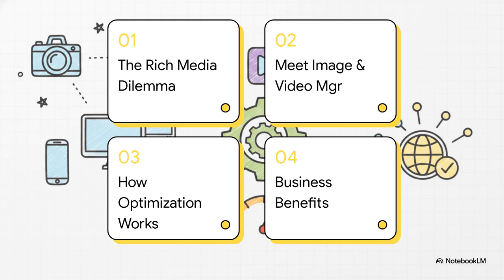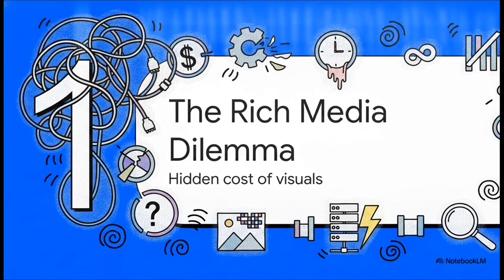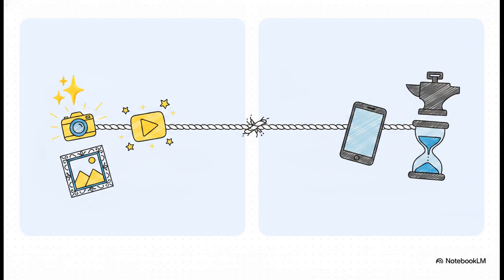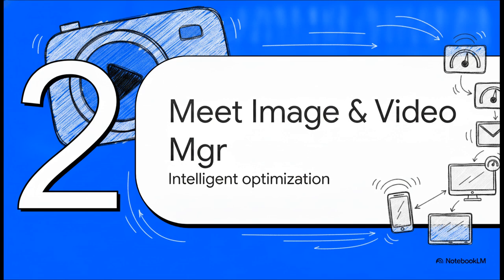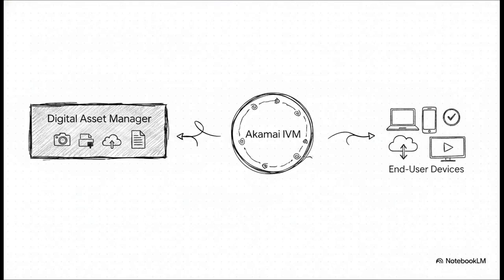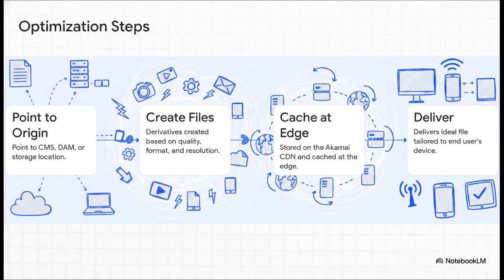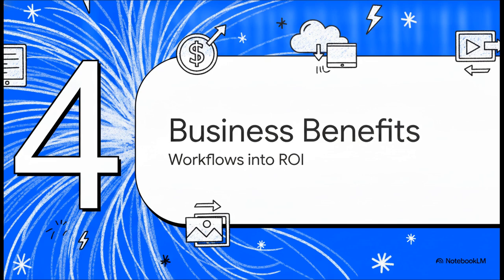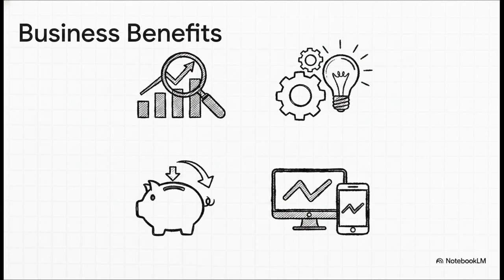Akamai Image & Video Manager Explained: Automated Media Optimization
Independent educational content. Views and opinions are entirely my own and do not reflect the official policies or positions of Akamai Technologies.

Looking for a clear, hype-free Akamai Image & Video Manager tutorial and architecture overview? In this brief technical explainer, we decode how Akamai's automated media optimization solution functions, how it handles real-time asset transformation, and how organizations use it to slash page weight without sacrificing visual quality.

Read the full technical breakdown below to understand how edge-based file conversion, smart cropping, and perceptual quality algorithms combine to maximize your mobile performance and boost your Core Web Vitals.

Product Architecture Overview:
Akamai Image & Video Manager (IVM) is an automated, cloud-based media optimization solution designed to streamline the creation and delivery of visual assets across fragmented device ecosystems. Operating inline at the network edge, its architecture eliminates the need for creative teams to manually generate hundreds of different file variations for diverse screens. When a user requests a page, IVM evaluates the specific browser, device type, viewport size, and real-time network conditions. It then dynamically compresses, resizes, and transcodes images and short-form videos into next-generation formats (such as WebP, AVIF, and optimized MP4/WebM) on the fly. By leveraging advanced perceptual quality algorithms like Structural Similarity (SSIM), it ensures maximum byte reduction while maintaining an uncompromised human visual experience, directly lowering Largest Contentful Paint (LCP) times.

About Enterprise Decoded:
Enterprise Decoded simplifies complex enterprise technology, cybersecurity tools, and cloud infrastructure portfolios into crisp, actionable architecture briefings for IT leaders, architects, and developers.